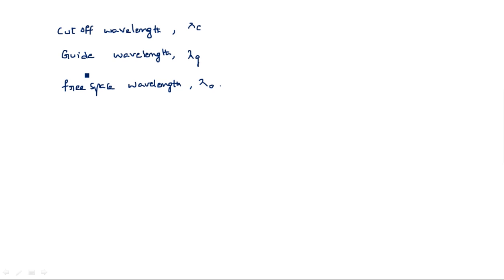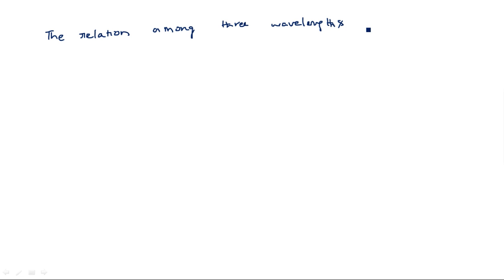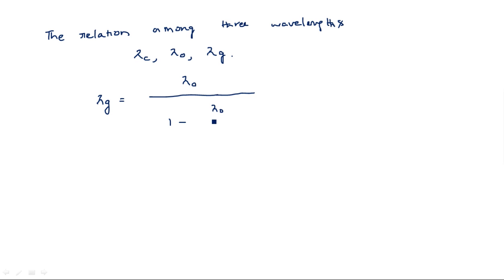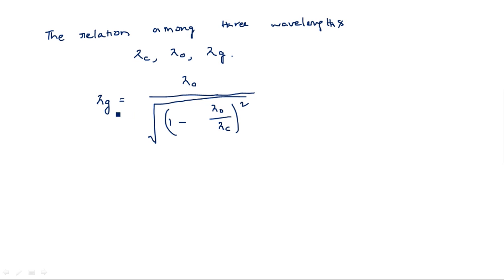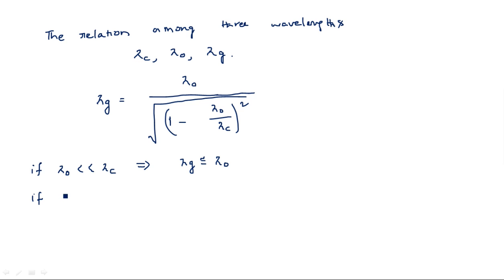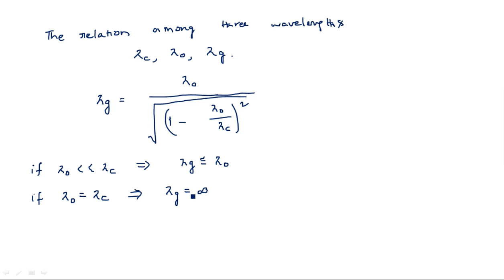Guide wave length | Microwave Engineering | Lec-19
Guide wave length